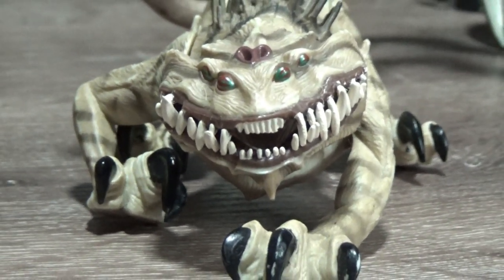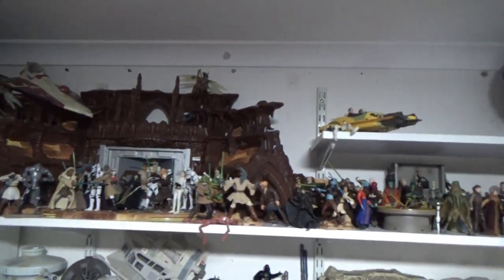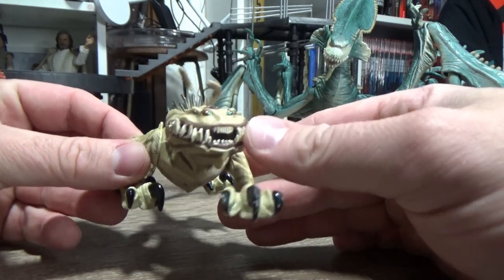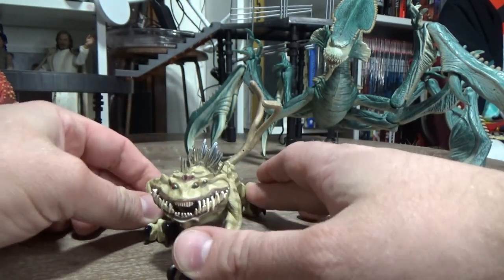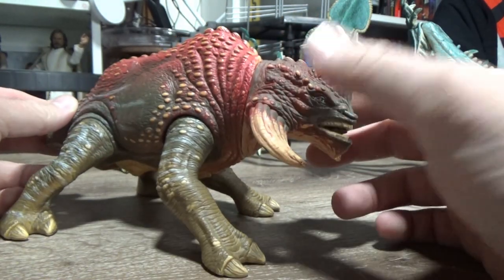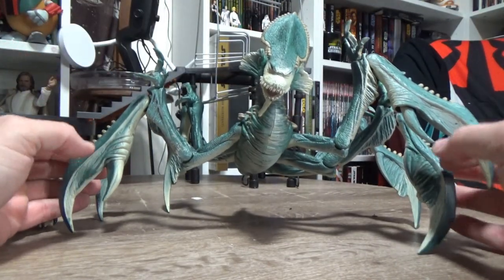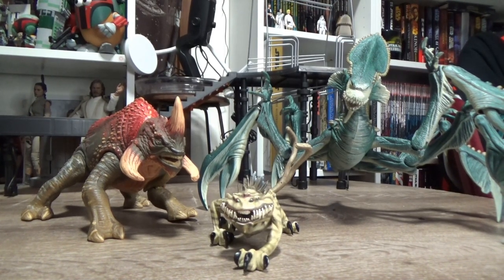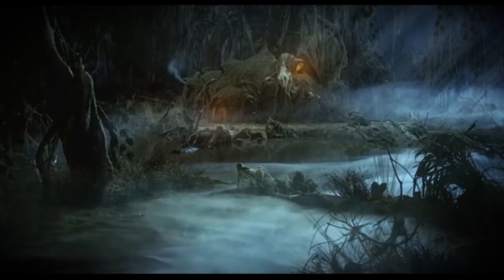GEONOSIS ARENA BEASTS - ATTACK OF THE CLONES